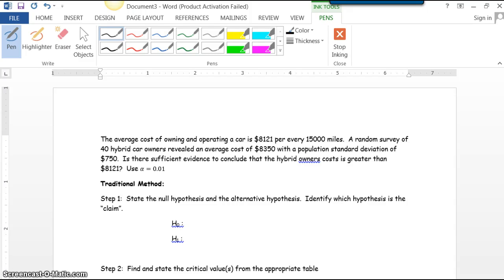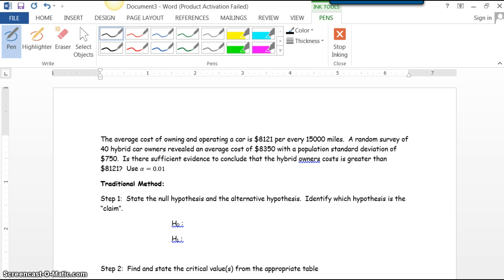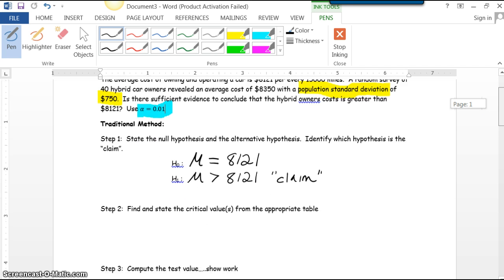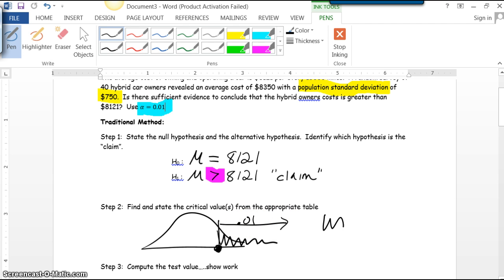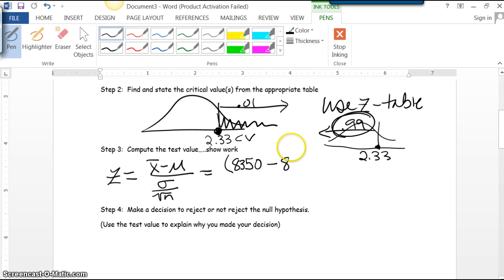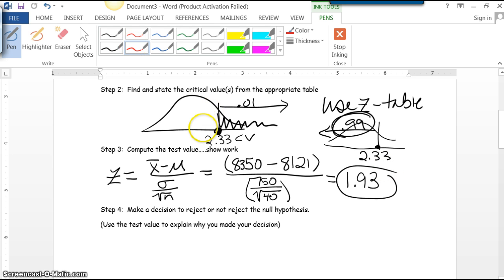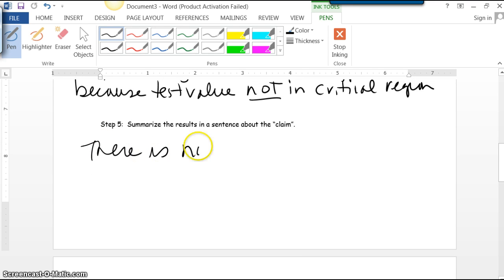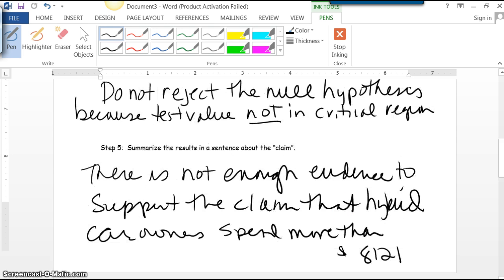Right-tailed Hypothesis test for the mean